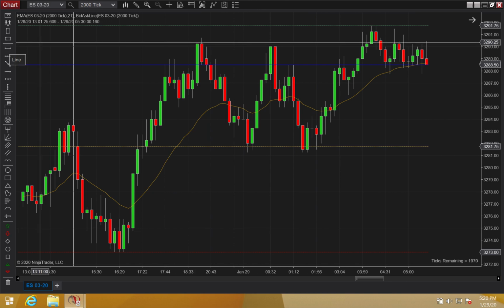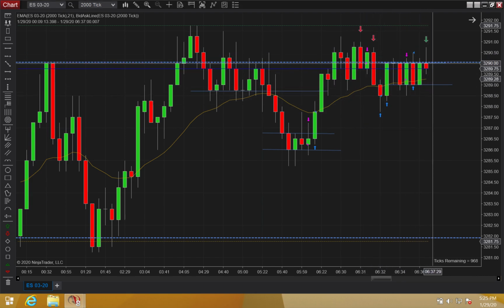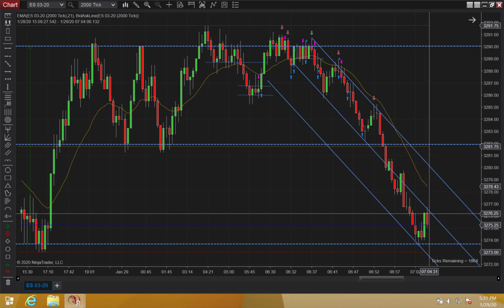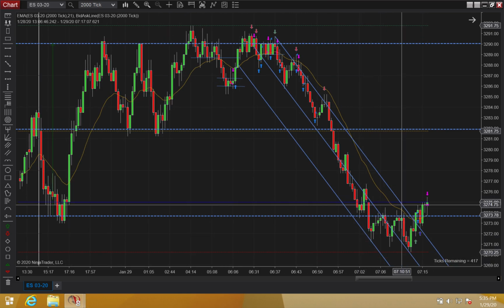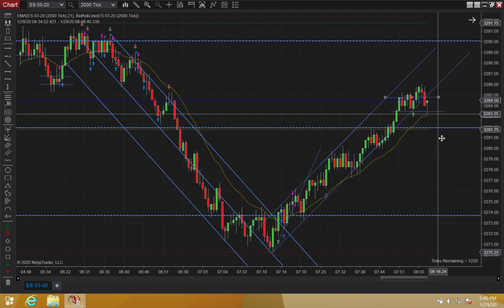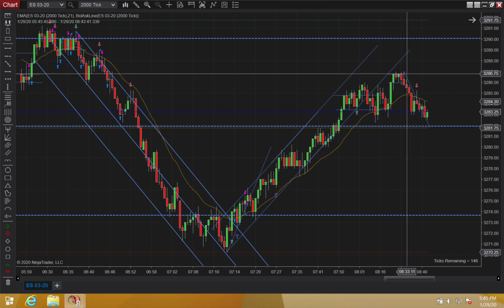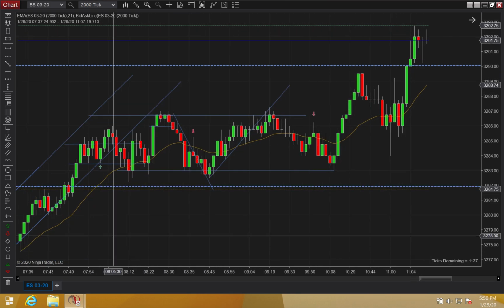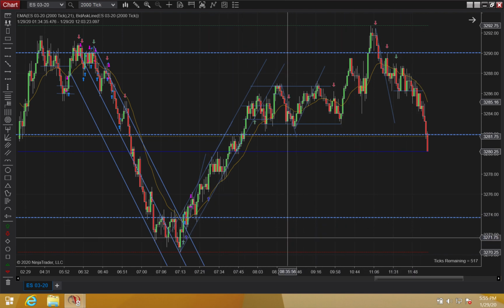Bar by Bar 01:29:2020